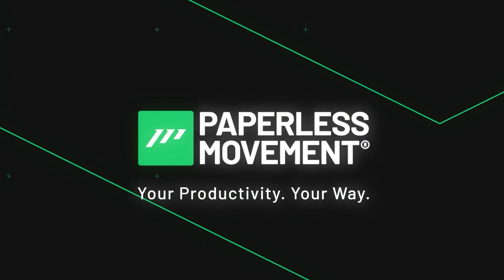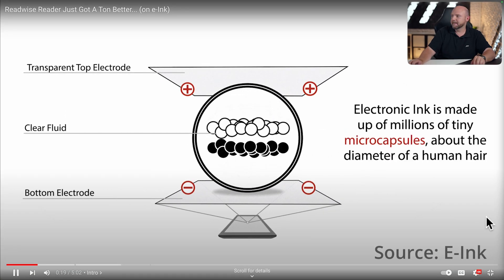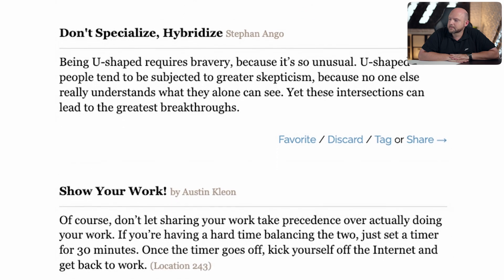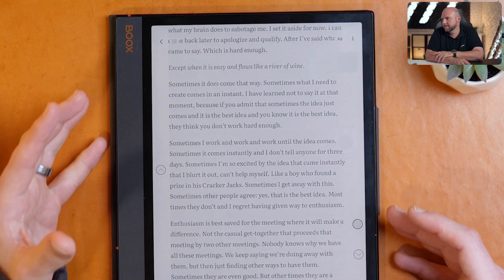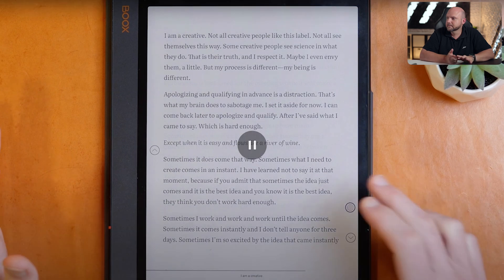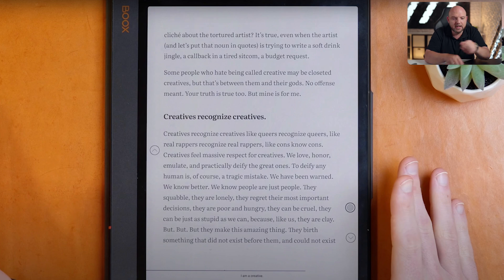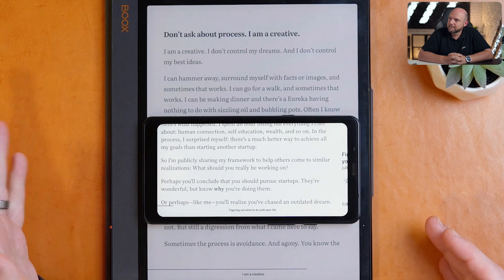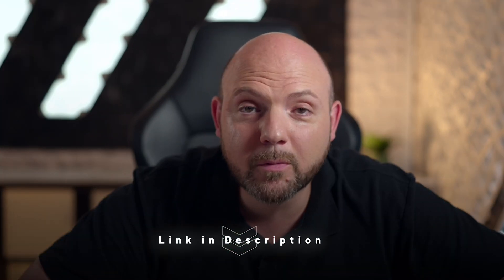The Ultimate Upgrade from reMarkable: Readwise Reader on BOOX